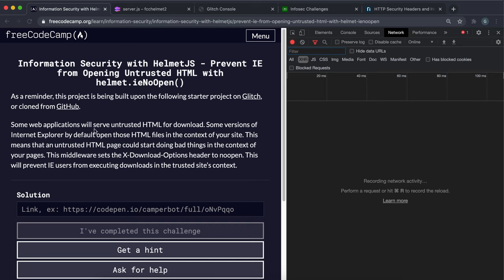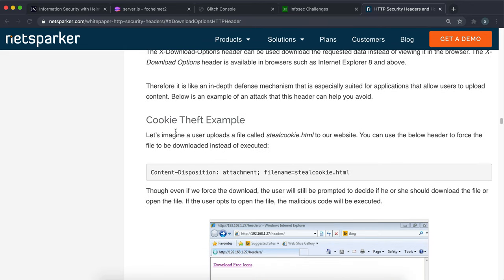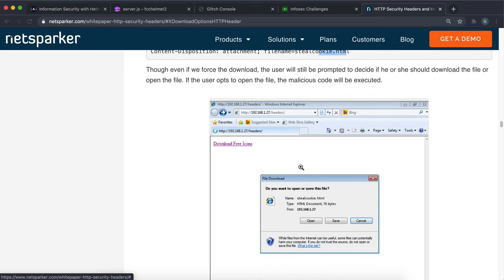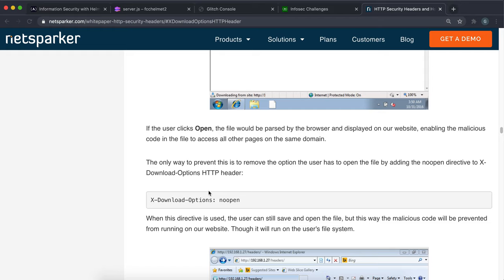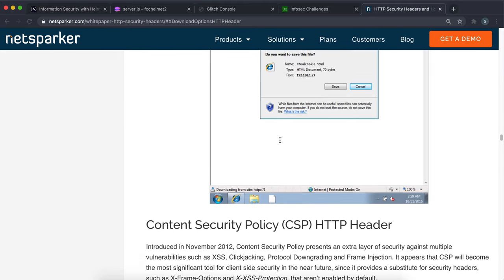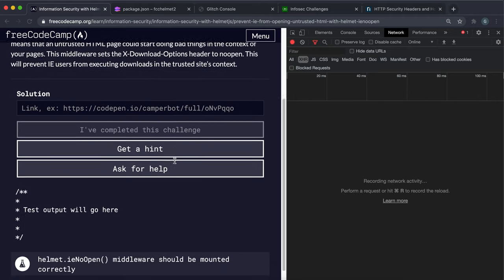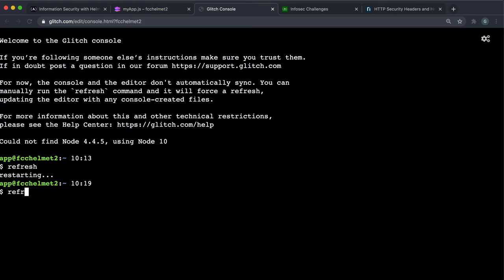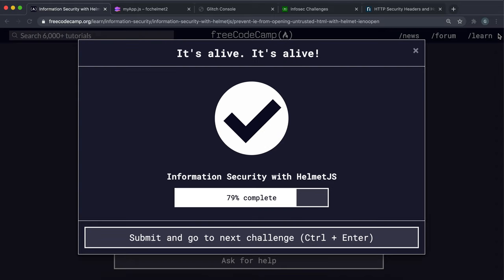06 - Prevent IE from Opening Untrusted HTML with helmet.ieNoOpen() - freeCodeCamp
IMPORTANT: Use Helmet version 2.3.0 to pass this test!
It's still important to ensure we are patched against vulnerabilities that only affect older browsers like Internet Explorer. Here, we set a Header to prevent IE from dangerously executing downloaded scripts inside our website.

00:00 - Introduction
00:03 - Why we should still support Internet Explorer
00:20 - Vulnerability of Internet Explorer
01:28 - X-Download-Options Header
This disables the option to open a file directly on download.
02:20 - Use Helmet version 2.3.0
02:48 - Setting the Header - helmet.ieNoOpen()
helmet.ieNoOpen sets the X-Download-Options header, which is specific to Internet Explorer 8. It forces potentially-unsafe downloads to be saved, mitigating execution of HTML in your site's context.
03:37 - Explanation of Solution

HelmetJS is a type of middleware for Express-based applications that automatically sets HTTP headers to prevent sensitive information from unintentionally being passed between the server and client. While HelmetJS does not account for all situations, it does include support for common ones like Content Security Policy, XSS Filtering, and HTTP Strict Transport Security, among others. HelmetJS can be installed on an Express project from npm, after which each layer of protection can be configured to best fit the project.